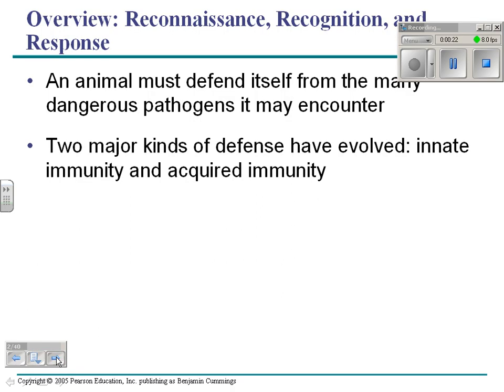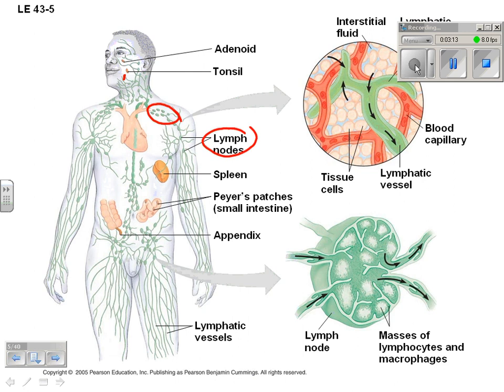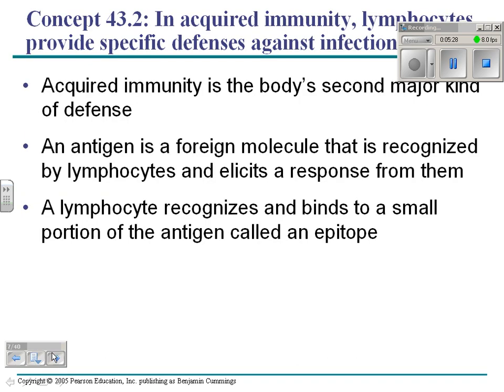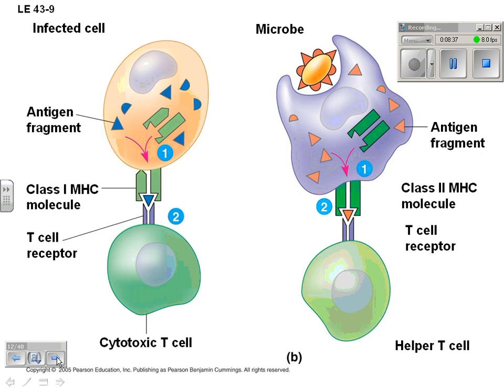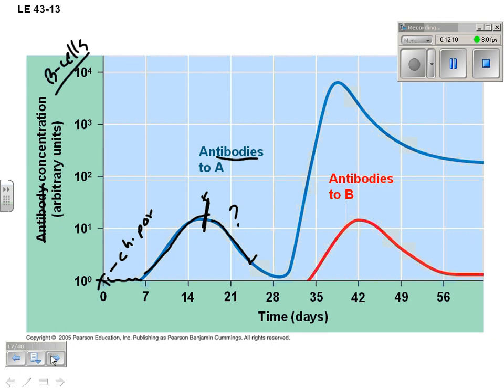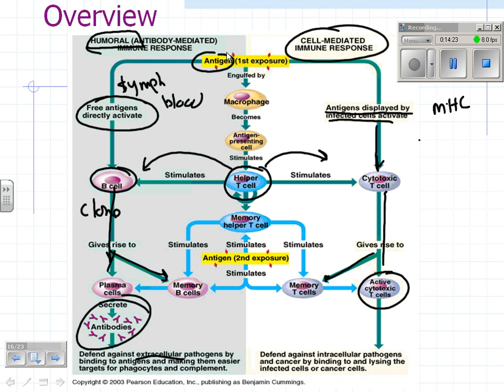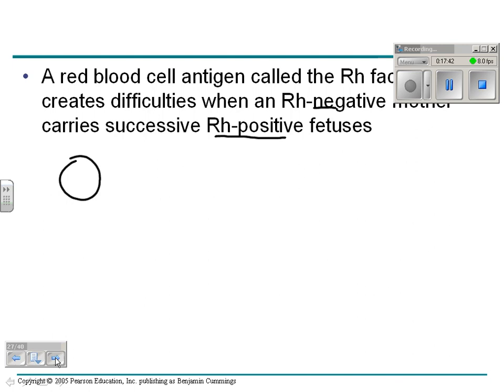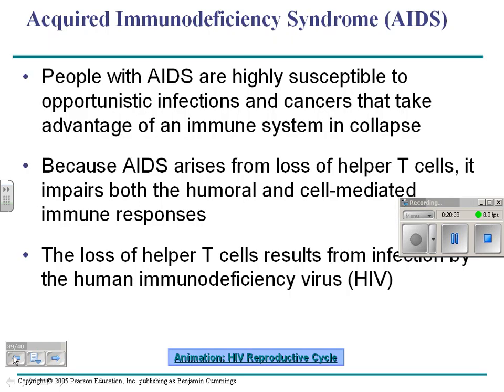immune system lecture video.wmv